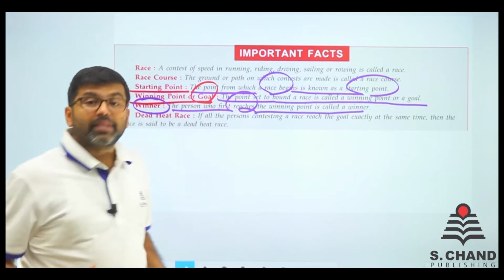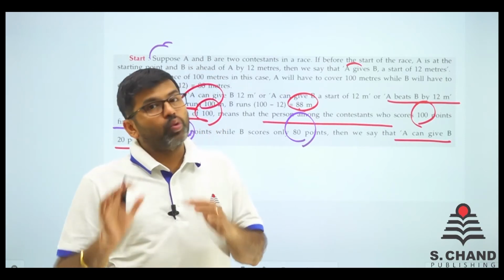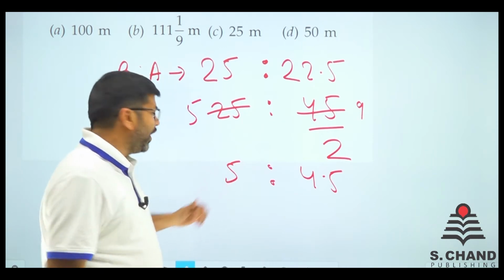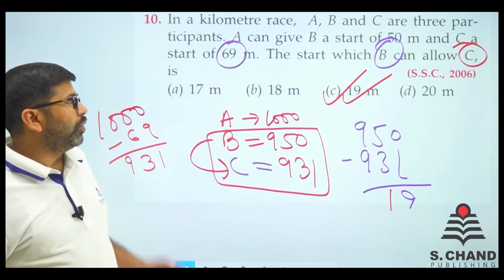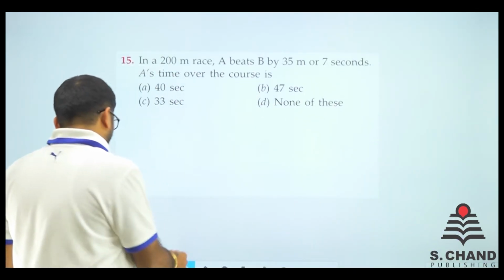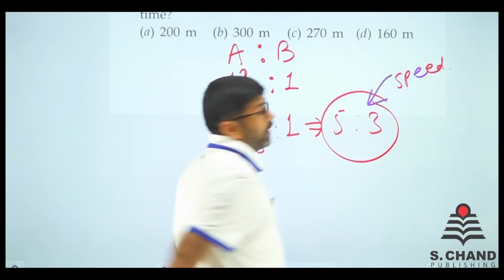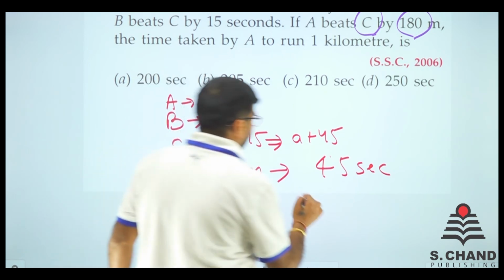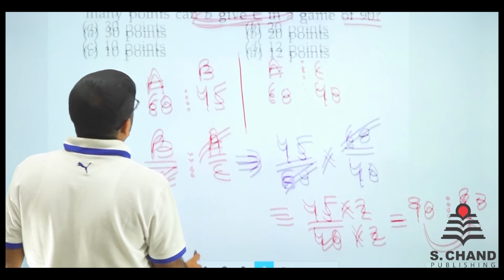Races and Games of Skill | Quantitative Aptitude | Chapter - 26 | S. Chand Academy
This video is prepared for doubt clarity covering all concepts with examples, making this topic easy to understand to students.